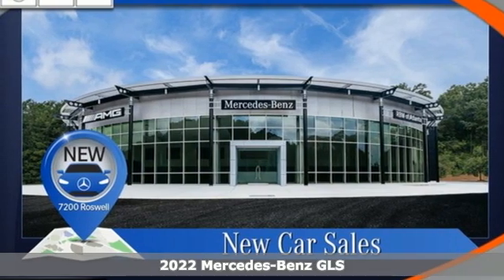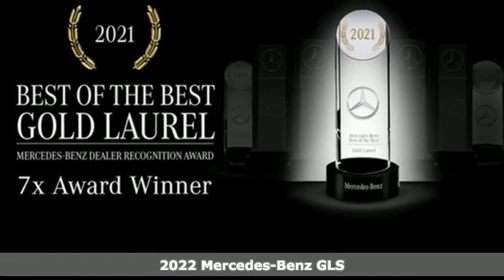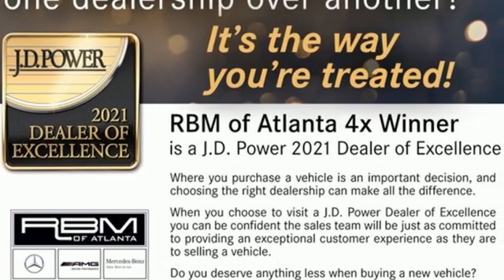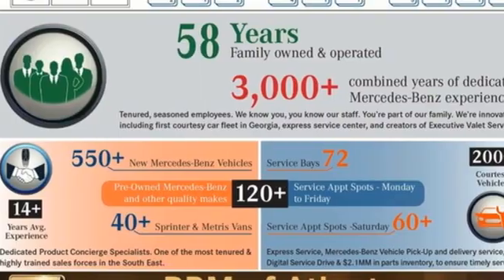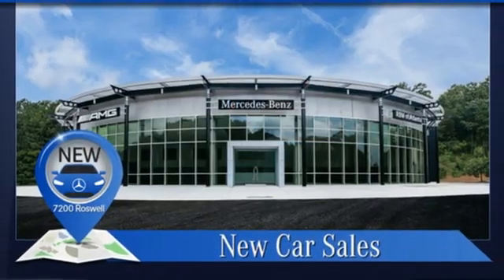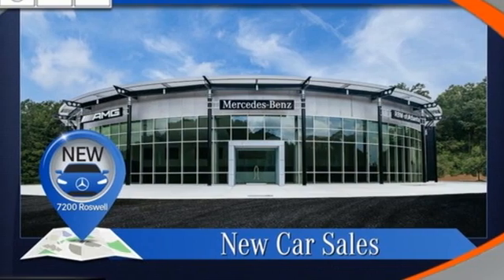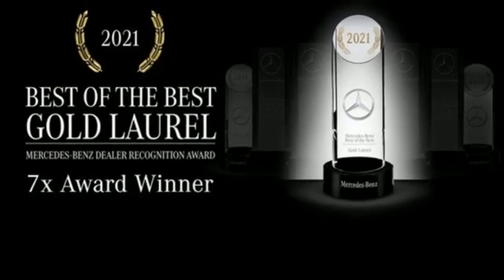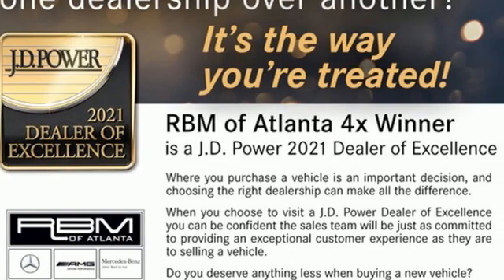New 2022 Mercedes-Benz GLS Atlanta GA Sandy Springs, GA G3766 - SOLD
Year: 2022
Make: Mercedes-Benz
Model: GLS
Trim: GLS 450 4MATIC SUV
Engine: 6 3.0 L
Transmission: Automatic
Color: Cirrus Silver Metallic
Interior: Macchiato Beige/Black
Stock #: G3766
VIN: 4JGFF5KE9NA828897
WOOD/LEATHER STEERING WHEEL, WHEELS: 22 AMG MULTI-SPOKE (RPB) -inc: Tires: 285/45R22 Front & 325/40R22 Rear, WHEEL LOCKING BOLTS, TRAILER HITCH -inc: increased towing capacity, SOFT-CLOSE DOORS, PANORAMA ROOF, NIGHT PACKAGE -inc: high-gloss black elements: louvre in radiator grille, front apron trim strip, simulated underguard, rear apron trim strip, side mirrors, window line trim strip and beltline trim strip and matte black roof rails, NATURAL GRAIN BROWN WALNUT WOOD TRIM, MACCHIATO BEIGE/BLACK, MB-TEX UPHOLSTERY, ILLUMINATED RUNNING BOARDS. This Mercedes-Benz GLS has a dependable Intercooled Turbo Gas/Electric I-6 3.0 L/183 engine powering this Automatic transmission.* Experience a Fully-Loaded Mercedes-Benz GLS GLS 450 *DRIVER ASSISTANCE PACKAGE PLUS -inc: Active Stop & Go Assist, Evasive Steering Assist, Active Emergency Stop Assist, Active Blind Spot Assist, PRE-SAFE PLUS Rear-End Collision Protection, Active Lane Keeping Assist, Active Steering Assist, Active Distance Assist DISTRONIC, Active Speed Limit Assist, Traffic Sign Assist, Active Lane Change Assist, Route-Based Speed Adaptation , HEATED 2ND ROW SEATS, CIRRUS SILVER METALLIC, AMG LINE EXTERIOR -inc: side sill panels painted in the vehicle color, AMG rear apron w/diffuser-look insert in black and trim strip in chrome, flared wheel arches at front and rear, painted in the vehicle color, sport brake system w/perforated brake discs and brake calipers w/'Mercedes-Benz' lettering, AMG floormats, stainless steel sport pedals w/black rubber studs and AMG front apron, AMG Bodystyling, 6-SEAT CONFIGURATION -inc: second-row captain's chairs, 5-ZONE CLIMATE CONTROL, Window Grid Diversity Antenna, Wheels: 20 8-Spoke, Wheels w/Machined w/Painted Accents Accents, Valet Function, Urethane Gear Shifter Material, Trunk/Hatch Auto-Latch, Trip Computer, Transmission: 9G-TRONIC 9-Speed Automatic, Transmission w/Driver Selectable Mode and Sequential Shift Control w/Steering Wheel Controls, Tracker System, Towing Equipment -inc: Trailer Sway Control, Tires: P275/50R20 All-Season, Tire Specific Low Tire Pressure Warning, Tailgate/Rear Door Lock Included w/Power Door Locks.* Visit Us Today *A short visit to RBM of Atlanta located at 7640 Roswell Road, Atlanta, GA 30350 can get you a tried-and-true GLS today!

Address:
7640 Roswell Road